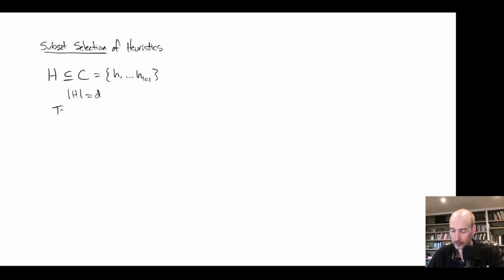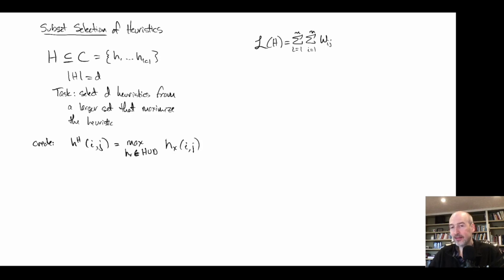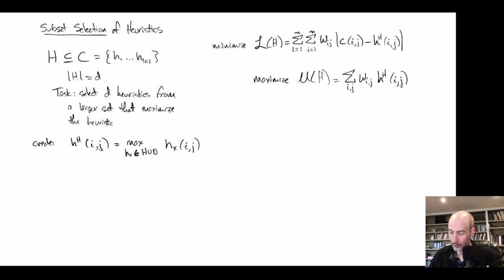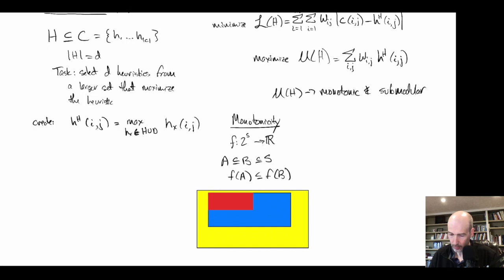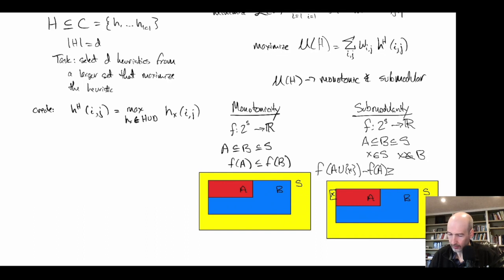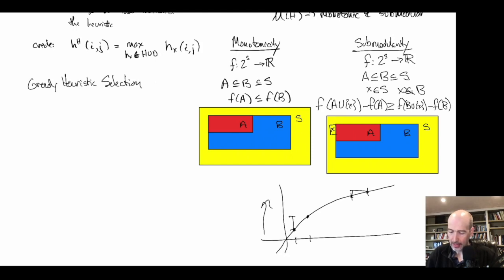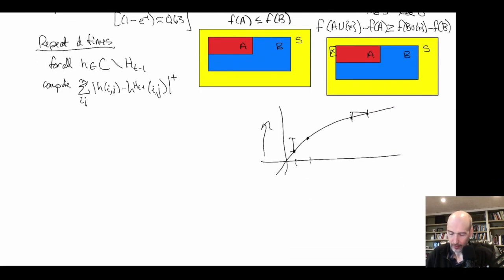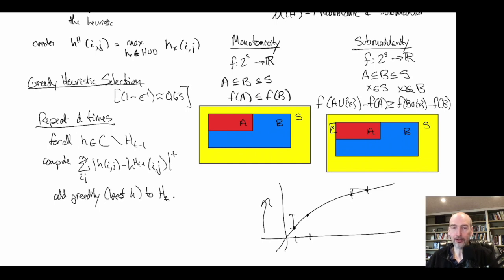Single Agent Search Video 36: Subset Selection of Heuristics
This video describes why choosing a set of d heuristics out of a larger set is a sub-modular optimization, and shows how this can be done greedily. This is a general technique for choosing heuristics for a problem from a set, and works well with differential heuristics.